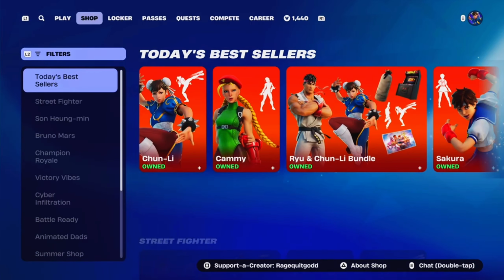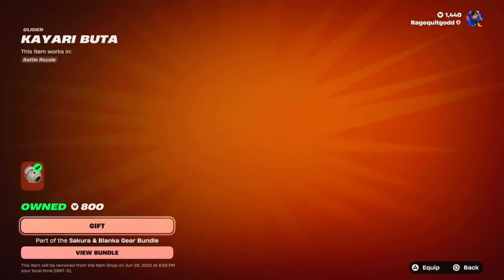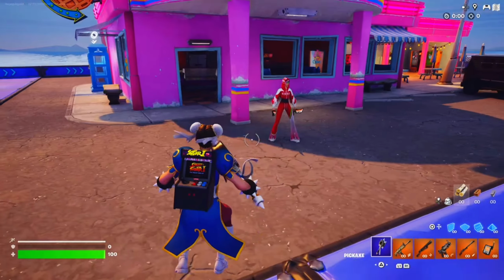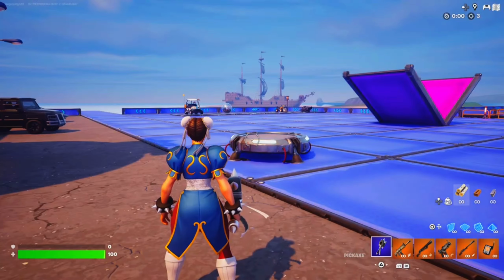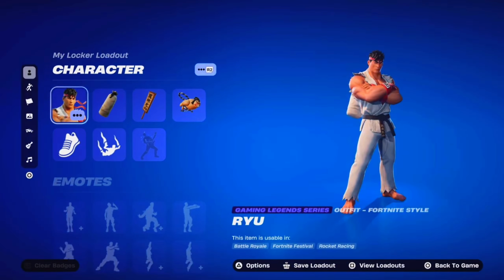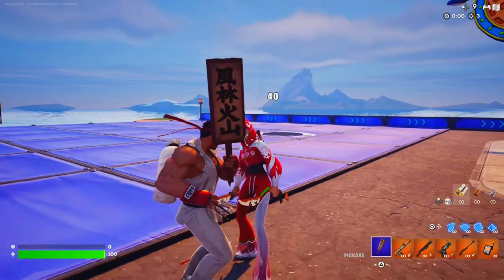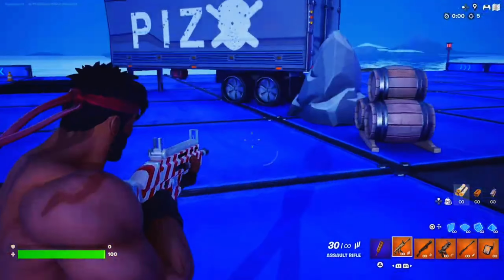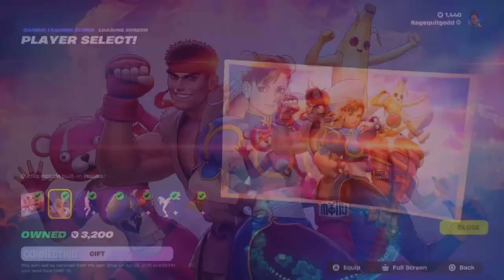RYU & CHUN-LI BUNDLE GAMEPLAY | BACK AFTER 1000 DAYS+ (Before You Buy)